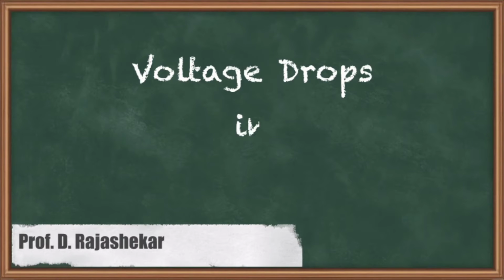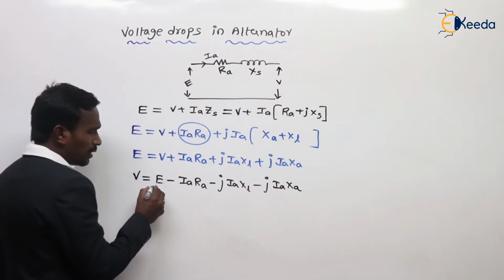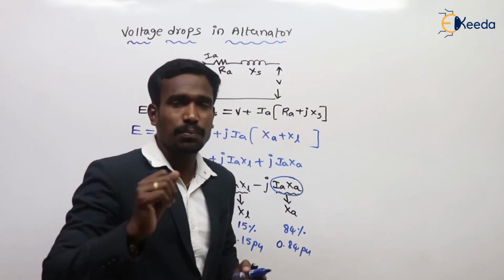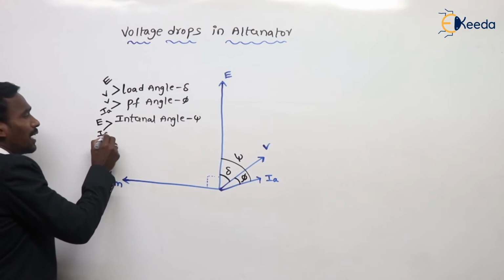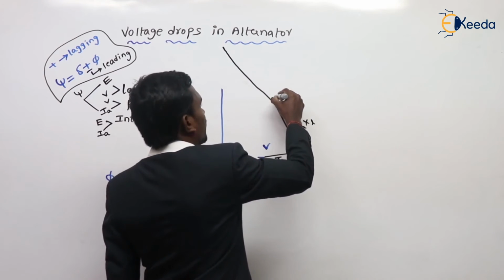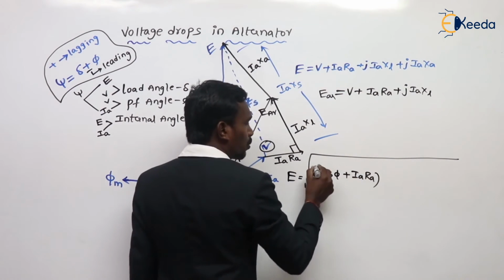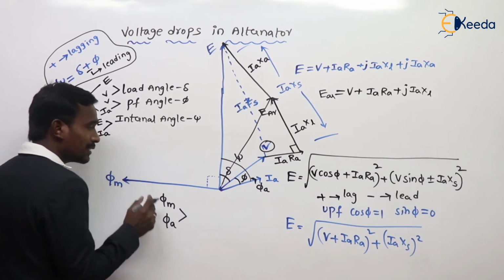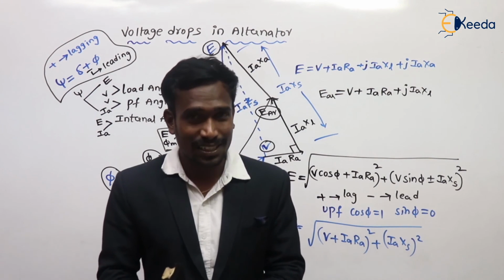Exploring Voltage Drop Phenomena In Synchronous Machines - GATE Electrical Machines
Explore the fascinating world of Electrical Machines with this in-depth discussion on "Voltage Drops in Synchronous Machines." In this video, we unravel the intricacies of voltage drops, shedding light on key concepts that are crucial for your GATE exam preparation in Electrical Machines.

🔍 Topics Covered:

Understanding Voltage Drops in Synchronous Machines
Factors Influencing Voltage Drops
Significance in Electrical Machines

Happy Learning.